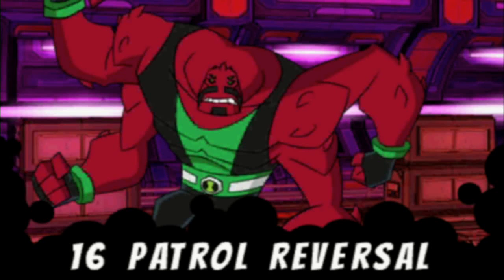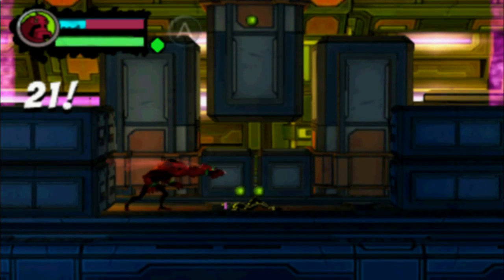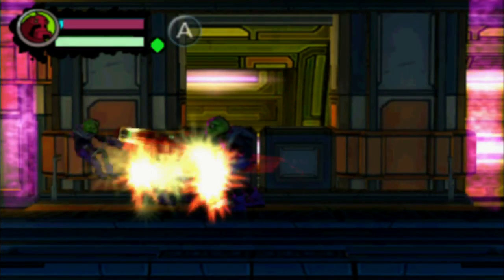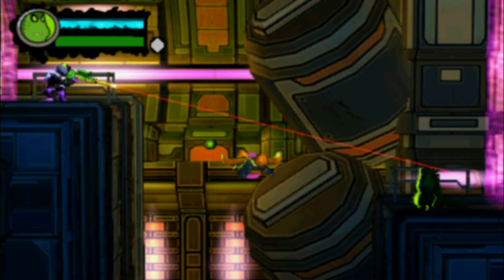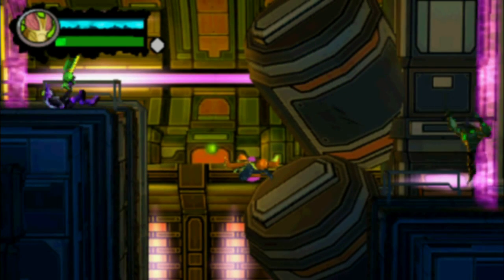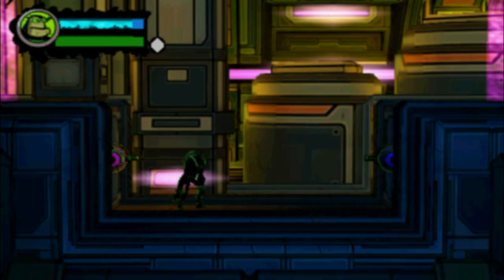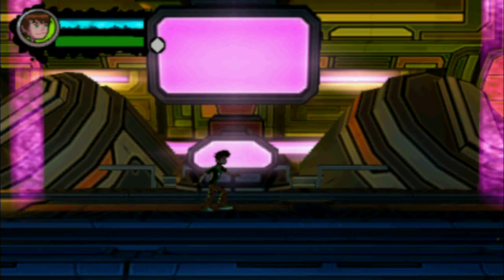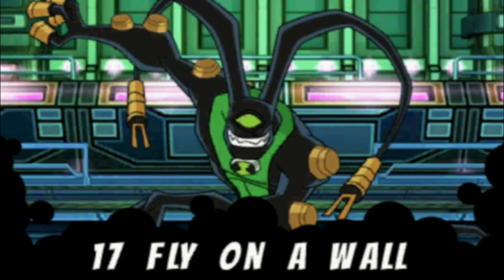Let's Play Ben 10 Omniverse 2 (3DS) #10 - A Few Extra Hands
Ben gains access to an old favorite as he continues to make his way through the Incursean ship.